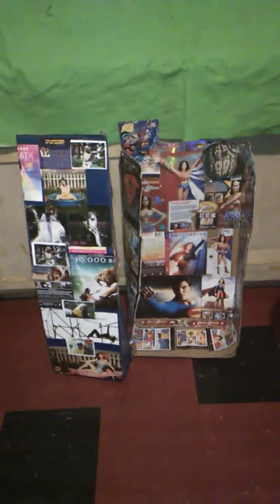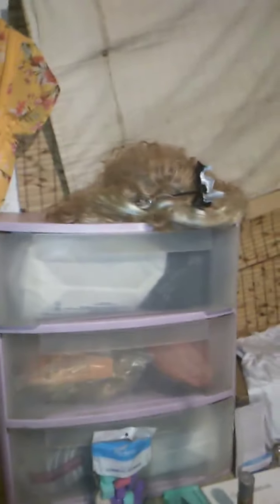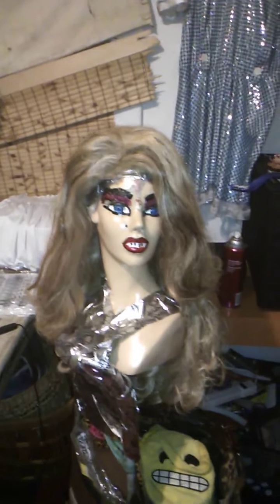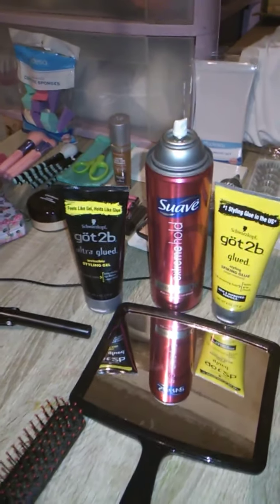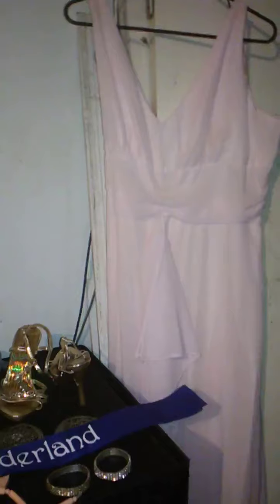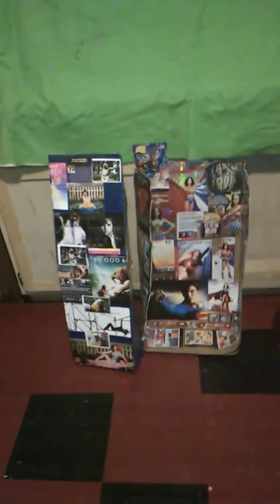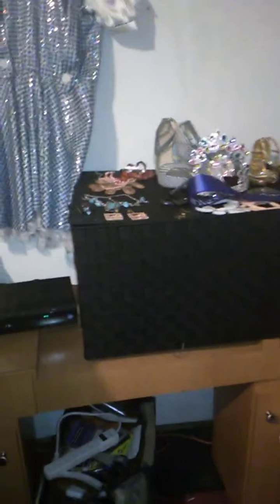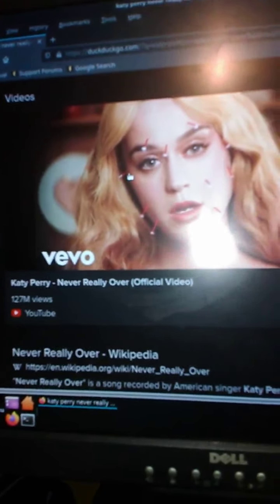Online Virtual Pageant Journey PT.3 ( The Equipment) hosted by Paula Abdul Sutton Sr./ Paula Abdul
Hello again viewers, I am do excited that you came back to tune in for another  tutorial and update on how to overcome your fears and get better at pageantry. I am an old pro. You know why because I have done pageants over 37 years can you believe it. I do it as a job description and a hobby. On the pageant circuit for me is just being in the circus, or doing vaudeville around the world. I sometimes even think of it like participating in carnivals and fairs as well. Because the systems are all similar. I live to go on escapades and we'll for me the pageant world and life is that for me. I create dances, solo pieces, performances, and really unusual costumes and elaborate looks with hairpieces and makeup looks. To create my stage looks. I  am experienced show girl as well. Being trained as a dance choreographer for many many years and countless of days and weeks and months of dance rehearsals, recitals after recitals, and audition after audition for countless dance teams, cheerleading teams and drill teams etc. Have taught me how to have drive ambition, confidence in my own self and abilities. I did not have friends that were faithful growing up. I never had a best friend or best girlfriend. You know why because the competition for those jobs and positions was that tough during that time as I was growing up. I had rivals enemies as well. I had more enemies then I had friends. I was the rich kid so I didn't got in with the other girls at school. I wasn't apart of all the school cliques either or little gangs either. I was the girl who everyone thought was a nerd or geek and a smarty pants or know it all. Probably because they never paid any attention to nothing but my small frame and petite height. Being smaller and thinner than most of the girls in my school caused me to loose a great deal of friends. Obviously they all thought I was to pretty and was afraid of loosing their boyfriend's or something. But I ignored all that nonsense. I was the drama kid, the music kid, the dance theater, music theater kid. In the end I made the dance teams, the sports teams, like basketball, tennis, football, swimming, Ice skating, roller skating, volleyball you know things like that and somewhere along the way. Pageants happened and I became a pageant rockstar in no time at all. I mastered it in no time. Yes and I have been doing it ever since then. Yes that is why I learned the tools to be a great photographer and filming and all t of that through the pageant world. It helped me understand just how important photos are to people especially in the world of photography and modeling. Learn the tools and what equipment to use too. It will greatly benefit you in the end; if you are striving to be in film, commercials, or show business thank you.dint forget to smash that bell and those buttons and like, comment and subscribe to my channel.